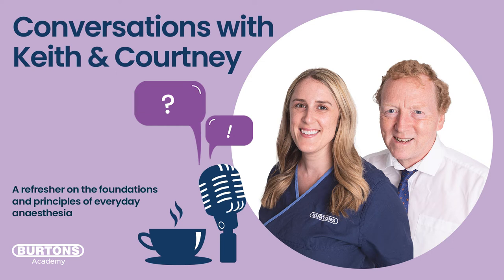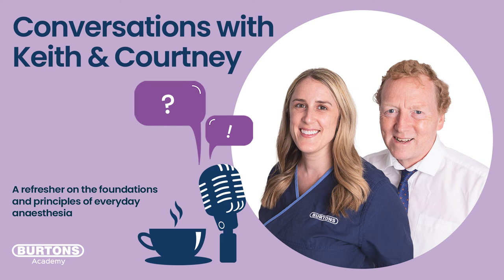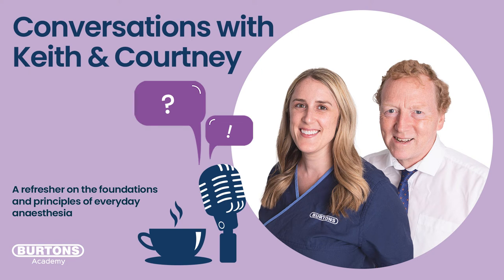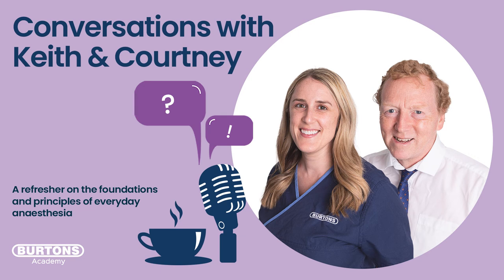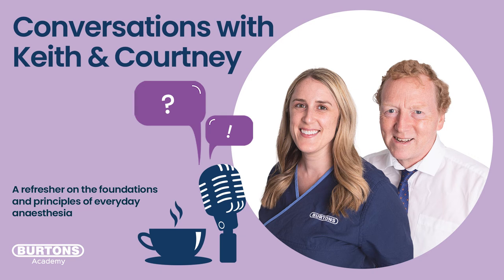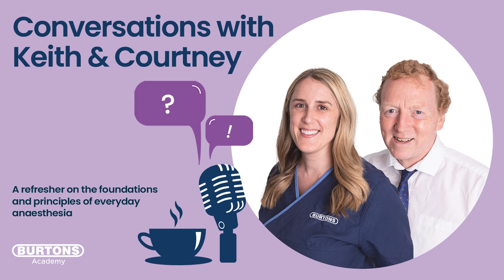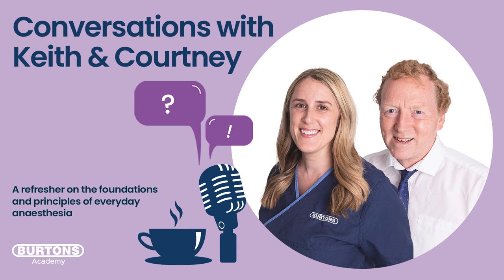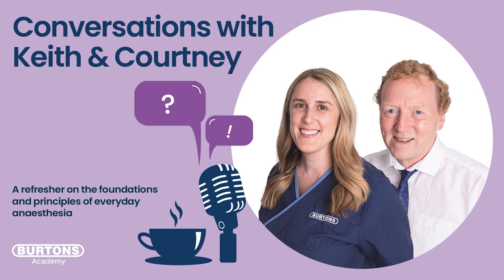Conversations With Keith & Courtney: Non-Invasive Blood Pressure Monitoring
In this week’s episode, Keith and Courtney discuss the equipment, technique and limitations of non-invasive blood pressure measurements (NIBP).

Is the fluffy coat of a patient going to be like going to the doctor for your own blood pressure reading whilst wearing a puffer jacket? Yes! Is the reported number of an oscillometric machine gospel, or should we be looking at the trend?

They hope to get your blood pumping with excitement when they discuss myths and controversies with NIBP machines. And hear about how Keith kills time in the airport...